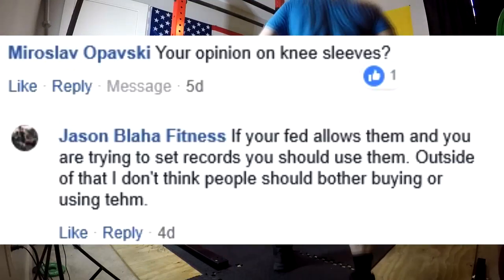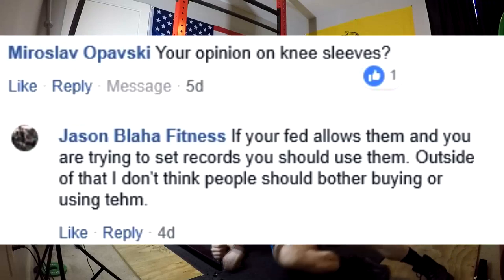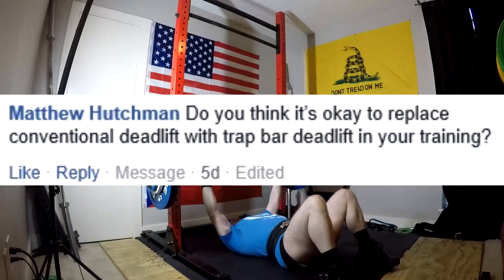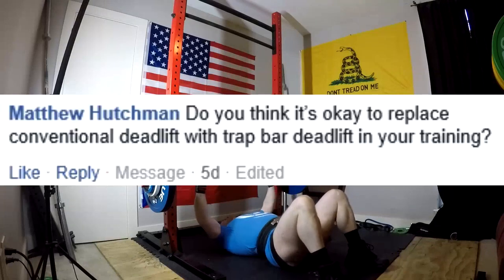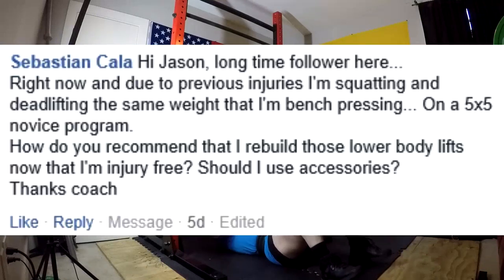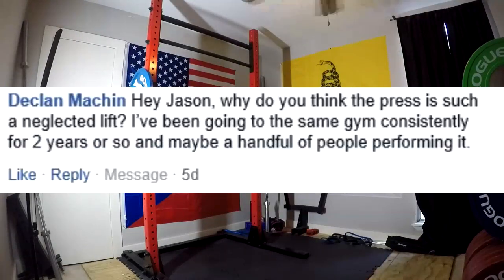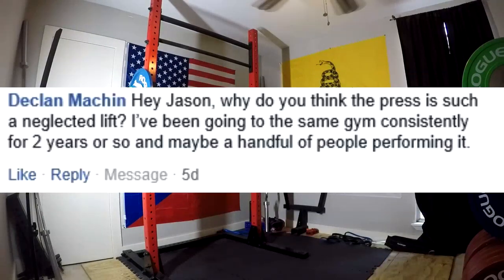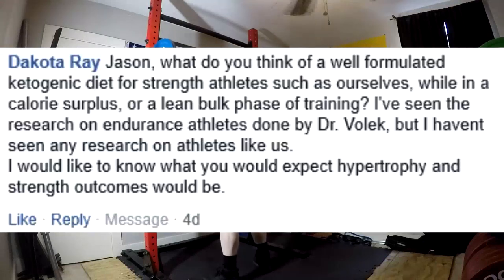Jason Blaha Q&As March 24th 2019 Part 1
0:07 Your opinion on knee sleeves?
2:21 Do you think it’s okay to replace conventional deadlift with trap bar deadlift in your training?
4:58 Hi Jason, long time follower here... Right now and due to previous injuries I'm squatting and deadlifting the same weight that I'm bench pressing... On a 5x5 novice program. How do you recommend that I rebuild those lower body lifts now that I'm injury free? Should I use accessories? Thanks coach
6:56 Hey Jason, why do you think the press is such a neglected lift? I’ve been going to the same gym consistently for 2 years or so and maybe a handful of people performing it.
8:46 Jason, what do you think of a well formulated ketogenic diet for strength athletes such as ourselves, while in a calorie surplus, or a lean bulk phase of training? I've seen the research on endurance athletes done by Dr. Volek, but I havent seen any research on athletes like us. I would like to know what you would expect hypertrophy and strength outcomes would be.